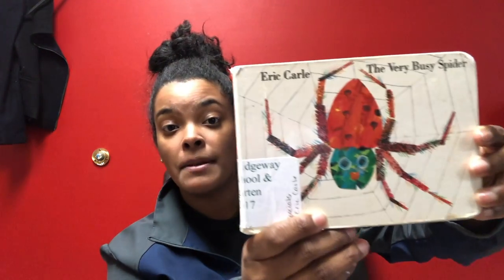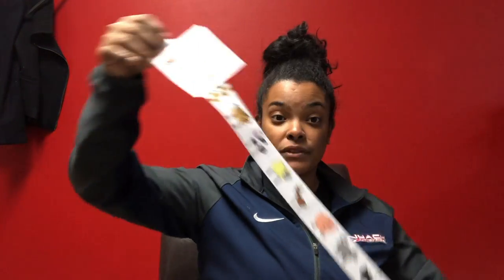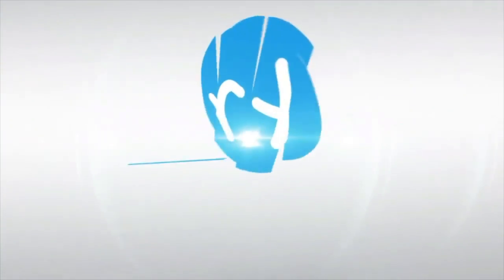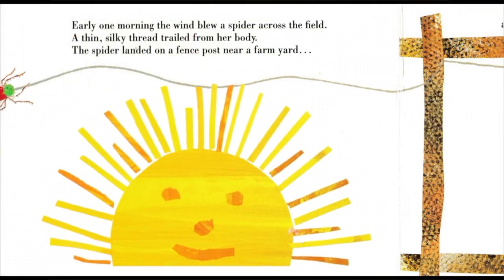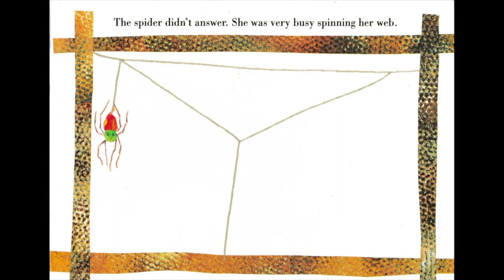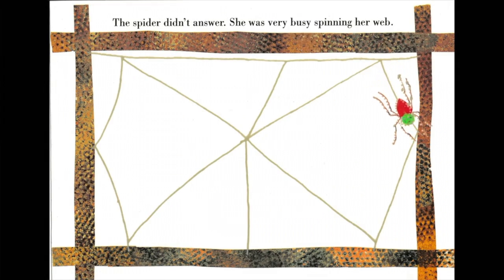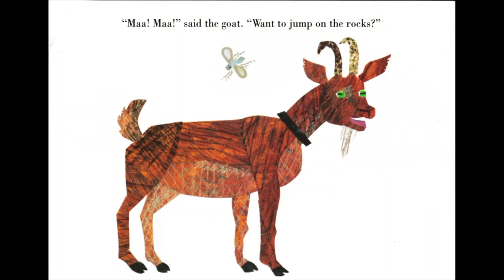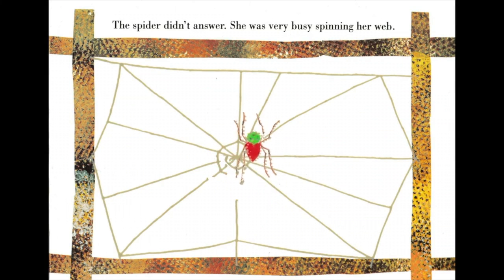Second Circle -- Wednesday, April 29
Video #2 of the day!